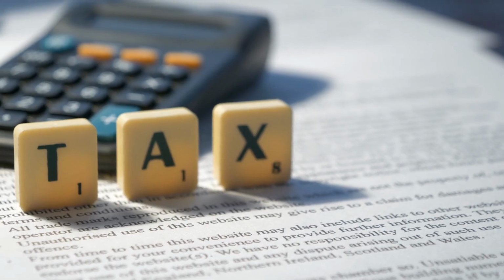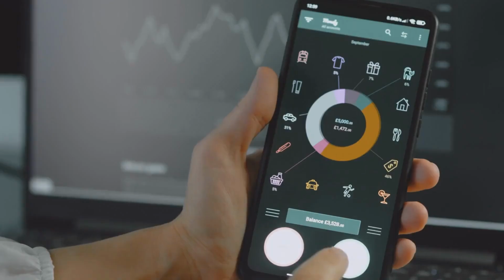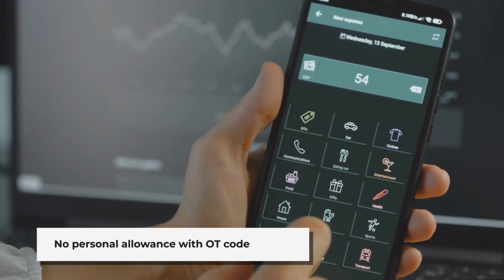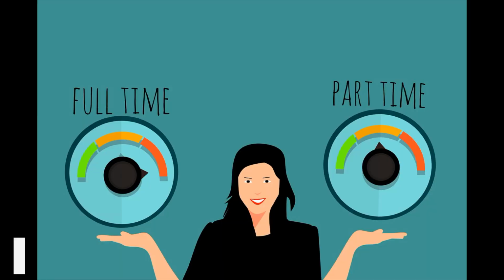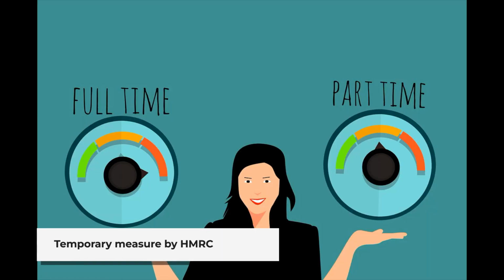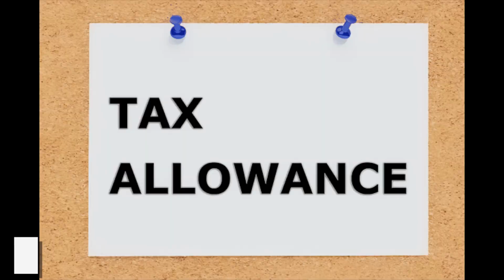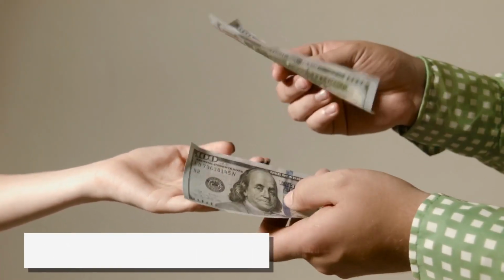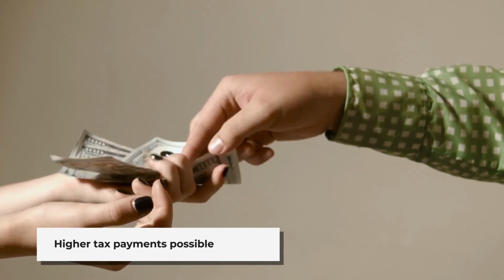What is an OT Tax Code?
Learn about the OT Tax Code, its impact on your income tax, and why you might receive an OT code. Discover how to check if your OT Tax Code is incorrect, what to do if you're given one, and how to potentially claim a tax refund if you've overpaid tax.

The OT code includes the letter ‘O’ for ‘Other’ and the letter ‘T’ for ‘Temporary’. This temporary aspect of the OT code is important as it is commonly used as a temporary measure while HMRC collects the required information to give you the correct tax code.

Tax Rebate Services is an independent online resource providing tax and financial information to help you make informed decisions and save money.

Using editors with over 25 years of qualified tax experience Tax Rebate Services aims to empower individuals and businesses by providing them with accurate and up to date tax and financial information.

We understand that navigating the complex world of taxes isn’t straightforward which is why we strive to simplify the subject and make it more accessible for everyone.

Through our comprehensive tax guides, tools, and tax calculators we aim to equip individuals, sole traders, SMEs, and limited companies with the knowledge they need to make educated choices and maximise their tax savings.

You can find out more about Tax, Tax Rebates and Tax Calculators